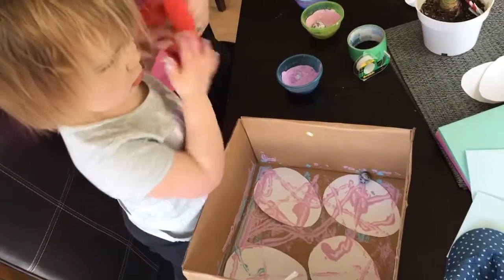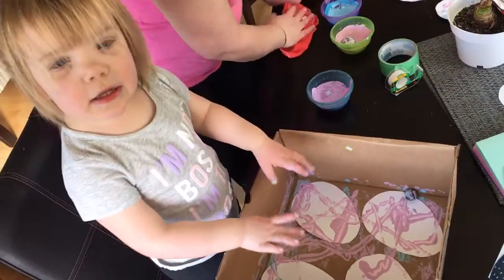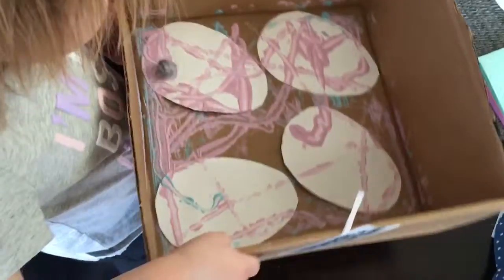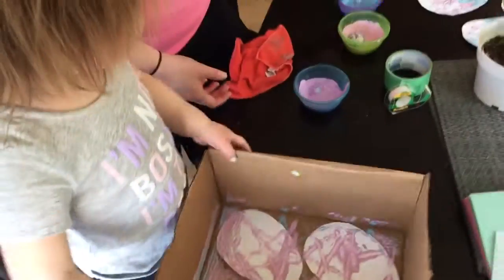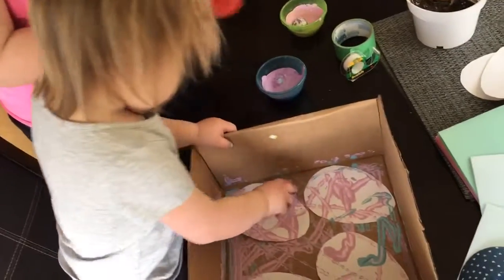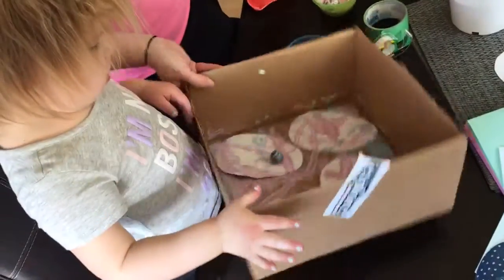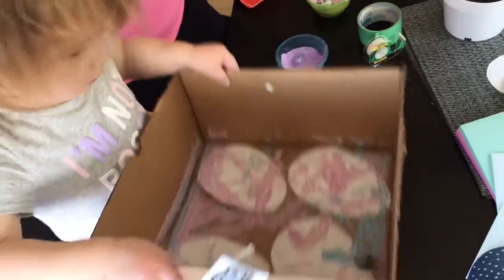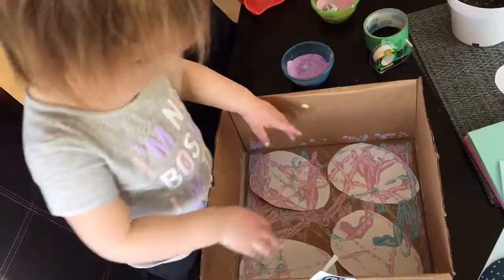V painting paper eggs for her Easter cards